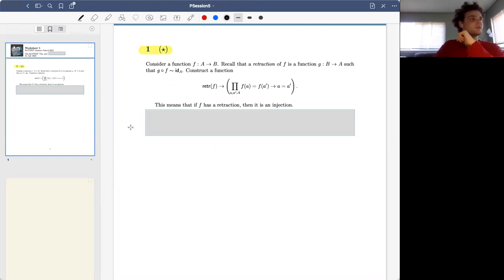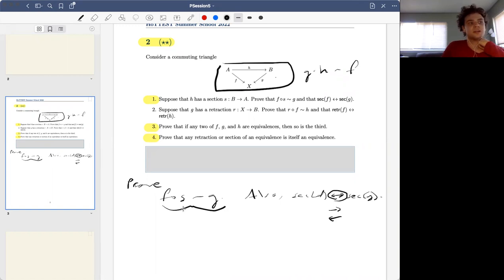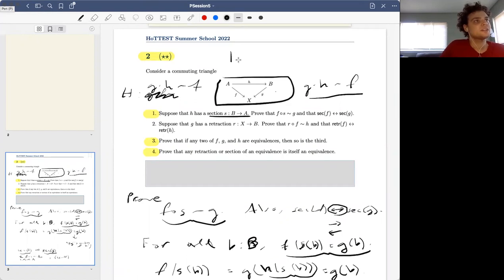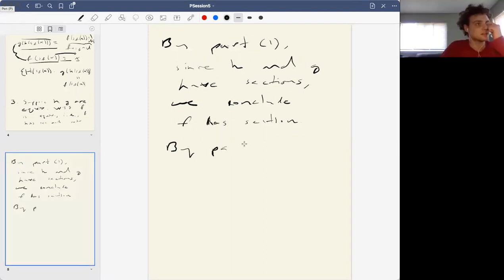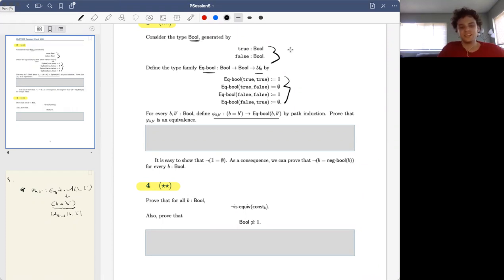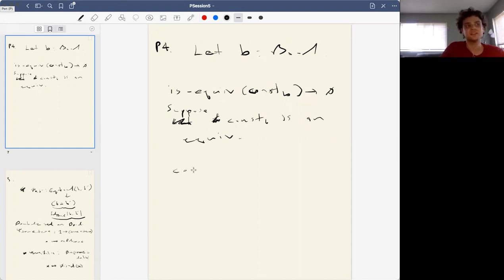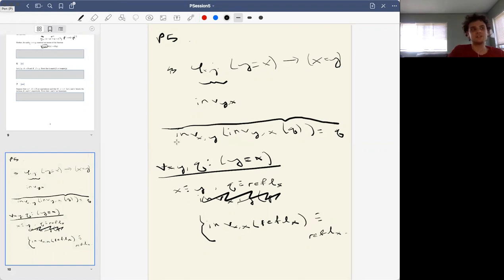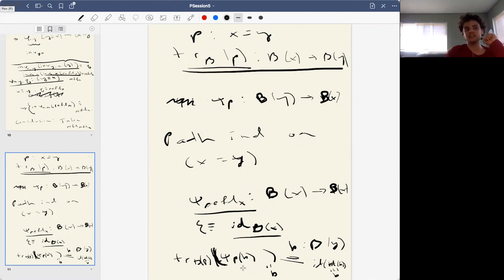HoTT Problem Session 5: Equivalences (Perry) -- HoTTEST Summer School 2022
HoTT Problem Session 5: Equivalences
Perry Hart